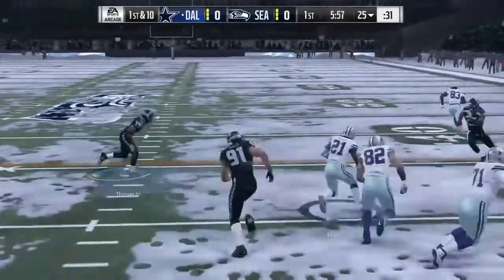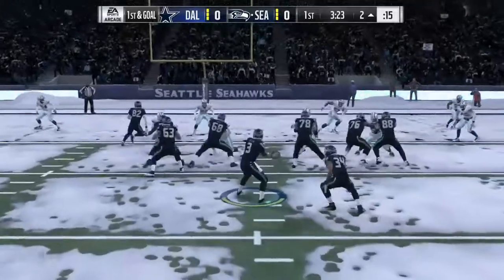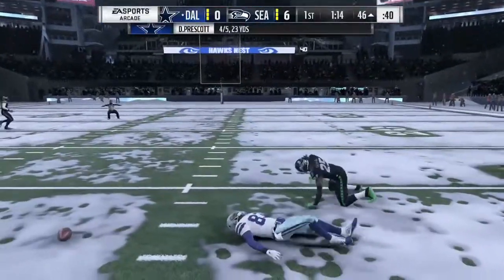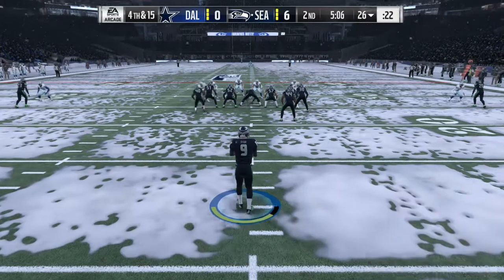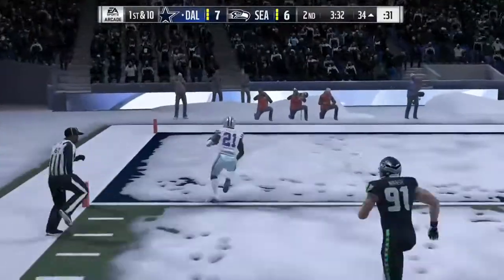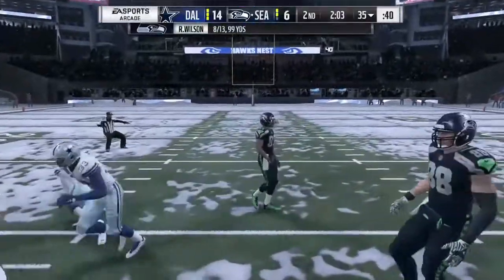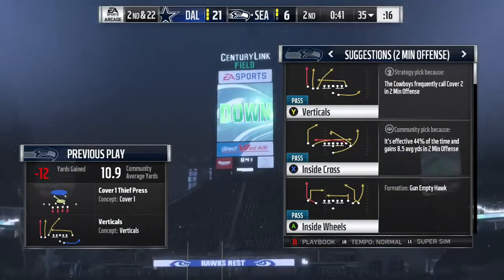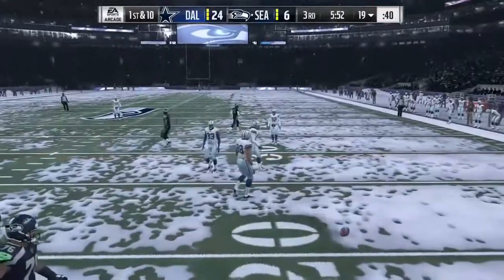Madden NFL 18 GamePlay